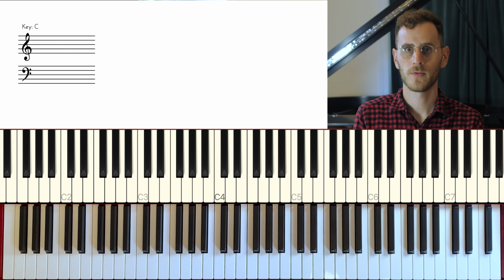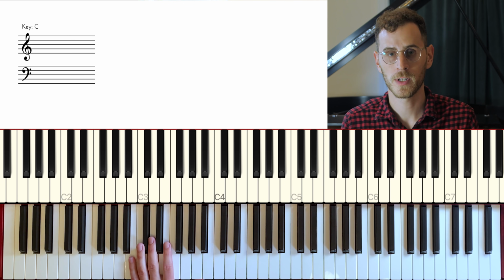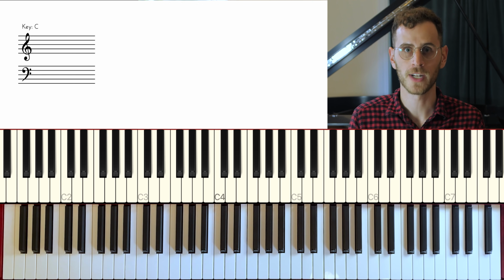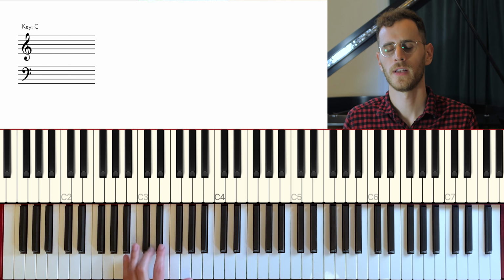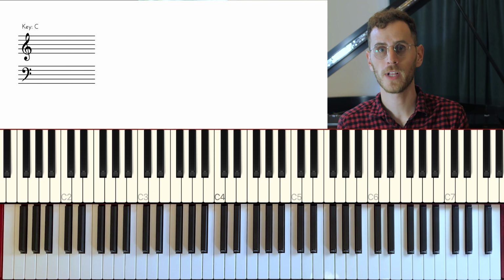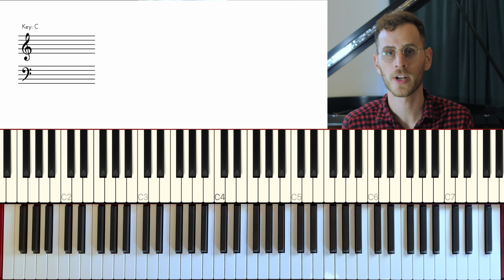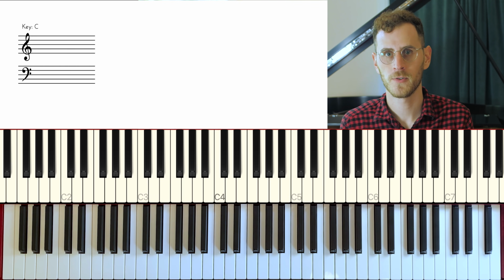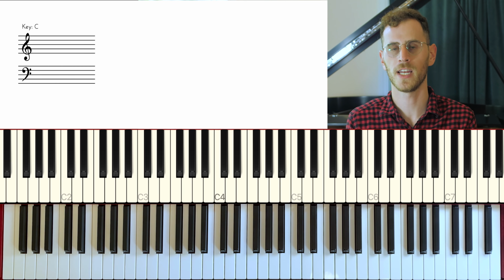Mental Practice Techniques: The Secret To Maximizing Your Jazz Piano Progress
🎁🎁 Watch The Completely FREE Course - "3 Cutting-Edge Solo Piano Techniques You Need Now:"

Once you understand this chord structure, your piano playing will never be the same. It's used commonly in both Jazz and Neo Soul, but you'll really hear it used in an absolutely gorgeous way in modern Neo Soul-Inspired tracks that cross genres as well. A really important part of this sound is the dim(maj7) chord, i.e. a diminished triad with a major 7. The structure comes down to being built like a block chord, but with a major 7 instead of a 6. Use this over any melody or chord progression for a modern sound. Enjoy this jazz and Neo Soul piano tutorial with Noah Kellman.

☎️ Sign up for a free strategy call and we'll help you figure out the best things to work on next —(if link doesn't work, just paste it into your browser with the ending "strategycall" since YouTube automatically shortens it sometimes!) If I had to leave you with just one single secret to maximizing your progress for learning jazz improvisation and piano in general, it would be what we talk about in this tutorial. Mental practice is often overlooked, and there are so many different ways of practicing AWAY from the piano, or from your instrument. I went a full year without being able to play and somehow still made a ton of progress... maybe even more than I would have had I been practicing physically.

My Jazz Piano Secrets course just closed! Sign up for the waitlist here for first dibs on a spot next time it opens